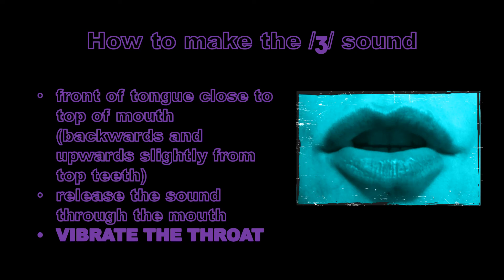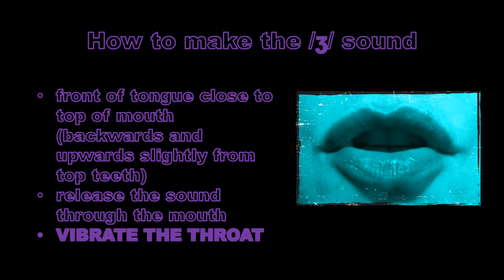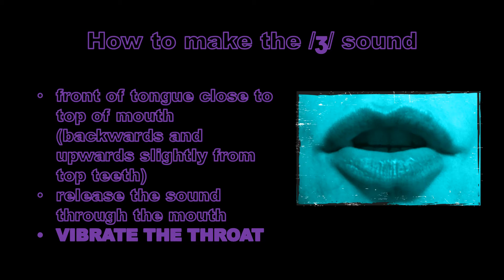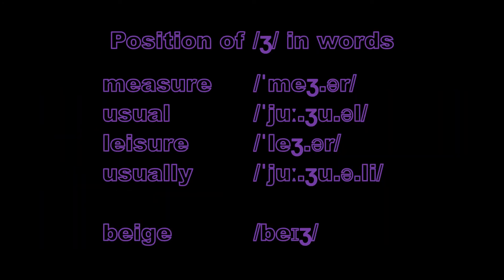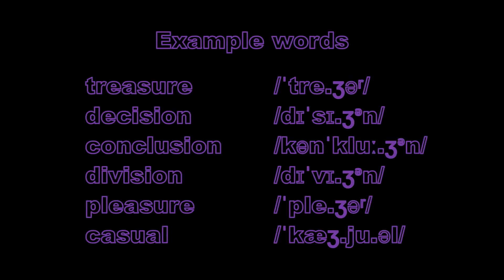How to pronounce /ʒ/ in English (Consonants)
A brief introduction to how to pronounce the /ʒ/ sound in British English.